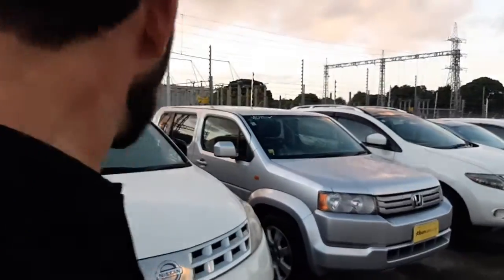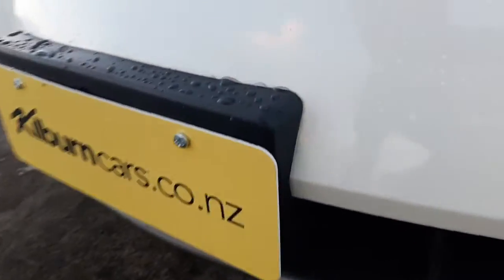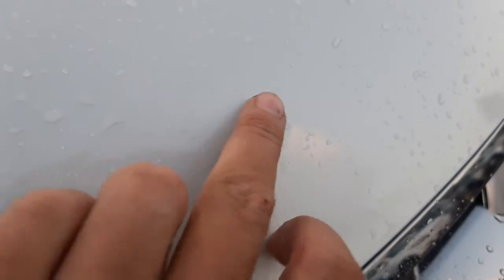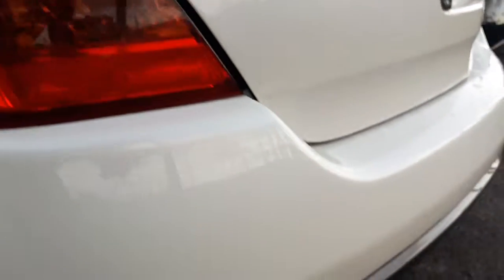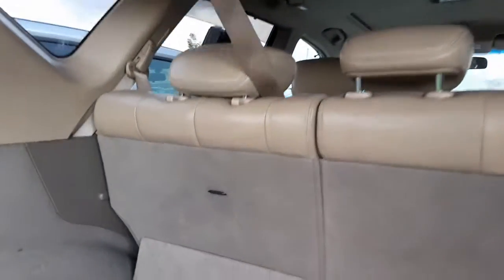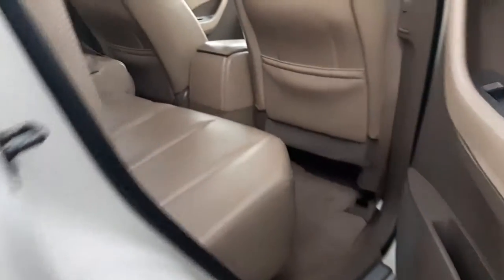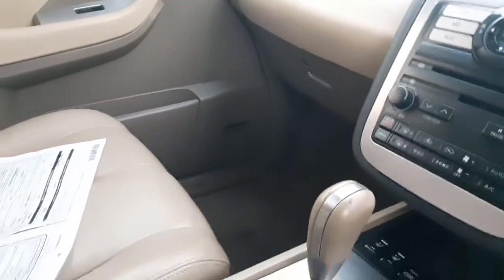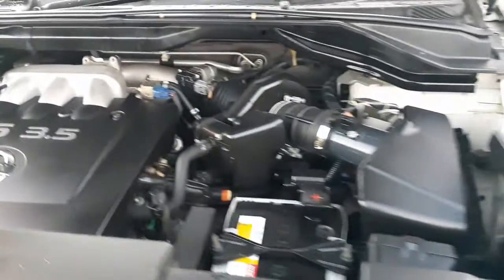The other Murano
Manukau